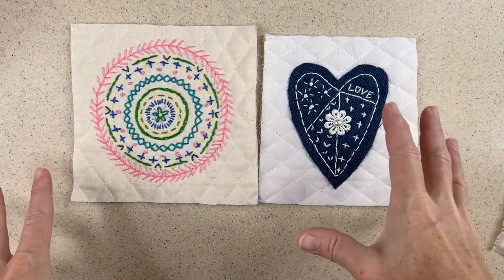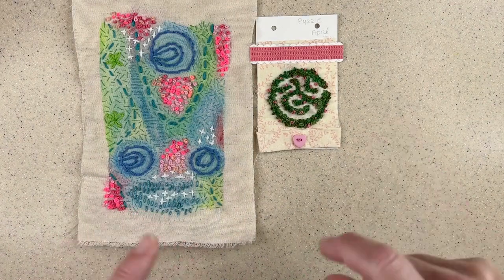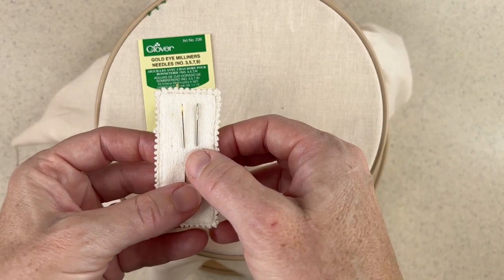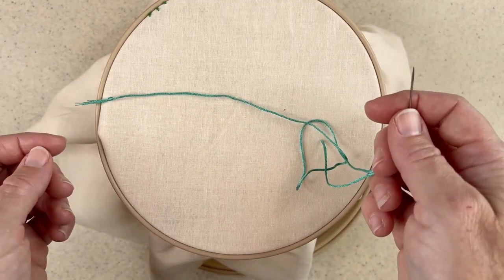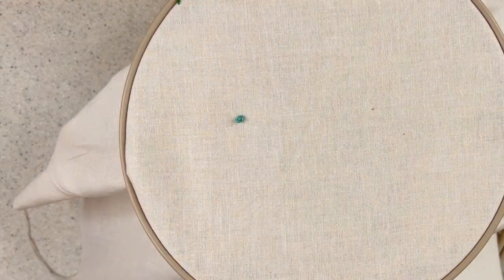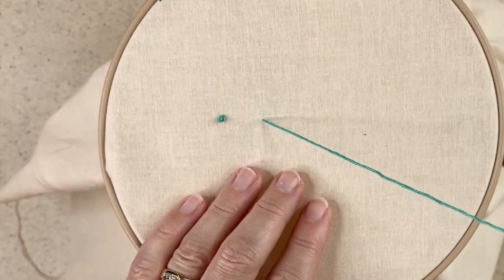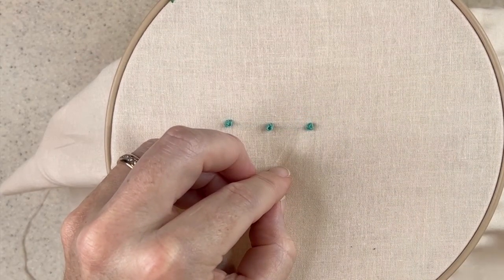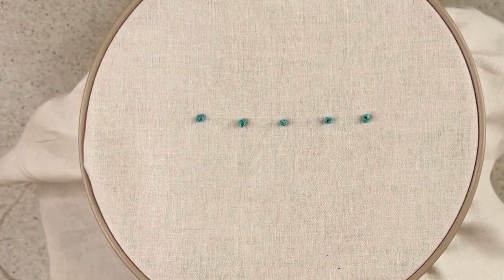How to Create Perfect French Knots: A Beginner's Guide to Embroidery | Tips & Hints to Embroider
If you're new to embroidery and struggling with creating perfect French Knots, this beginner's guide is for you. With easy-to-follow steps and expert tips, you can learn how to create beautiful and consistent knots that will elevate your embroidery projects.

In this guide, you'll learn the best types of thread to use for French Knots and how to hold the thread and needle for optimal control. You'll also discover the right way to wrap the thread around the needle and how to insert the needle back into the fabric to create a tight knot.

By practicing on spare fabric, you'll soon master the art of French Knots and be able to incorporate this classic stitch into your embroidery projects with confidence. So, if you want to create professional-looking embroidery with flawless French Knots, follow this beginner's guide and start stitching today.

The French Knot is one of the most useful embroidery stitches but can pose some challenges to create. Many times, the knot can get tangled, or pull through the fabric, resulting in a failed attempt at a stitch.
But, once successful, the French Knot is a lovely stitch that can be a stand-alone element, or you can use many to fill in a section of your work.
I show some tips to create a French knot, as well as a cheat, to salvage an almost perfect version.